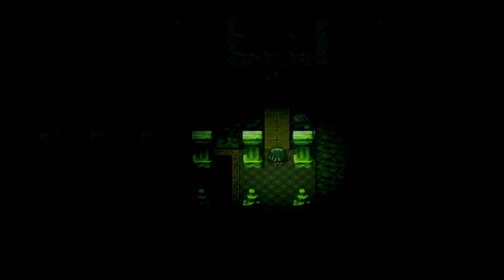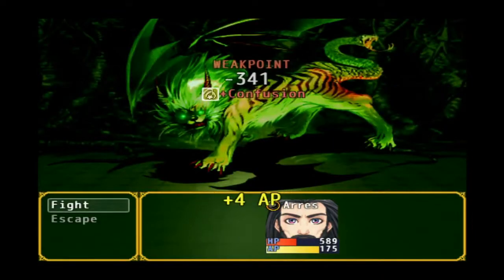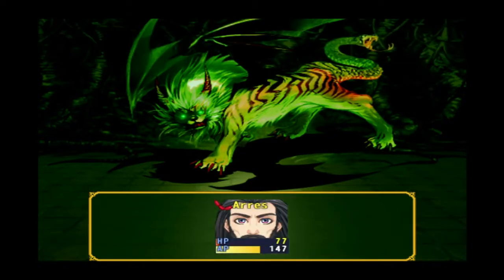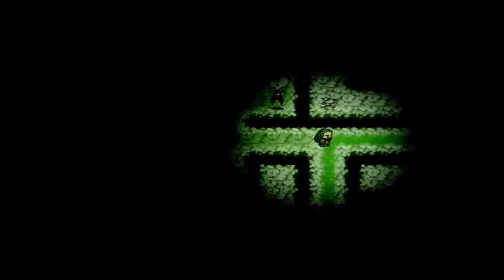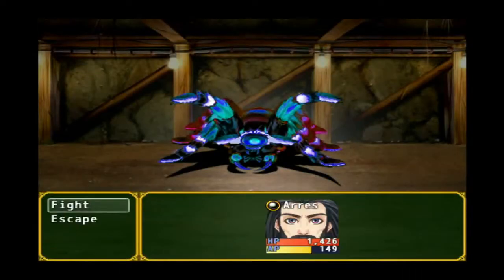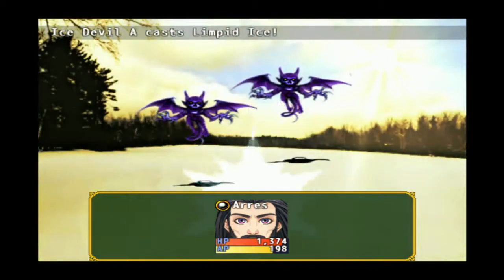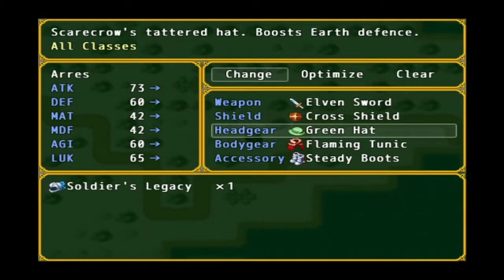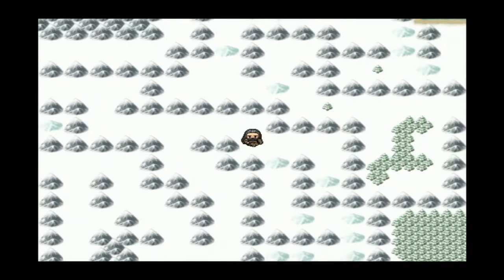Let's Play Labyronia RPG part 8 - Ice Land of Alathar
We finish off Lycia and head to the icy mountains.